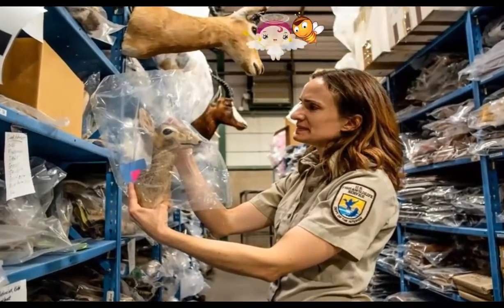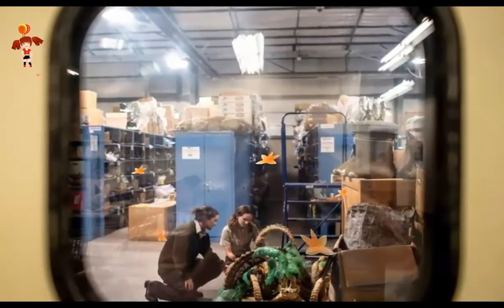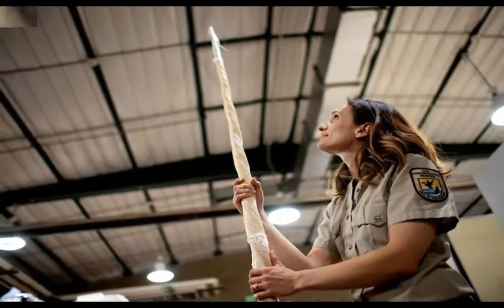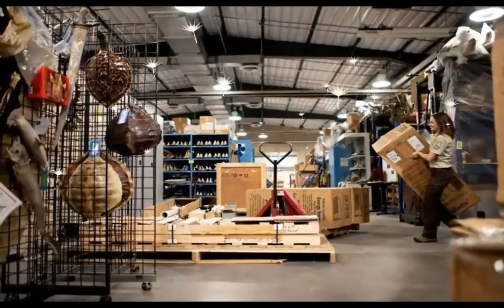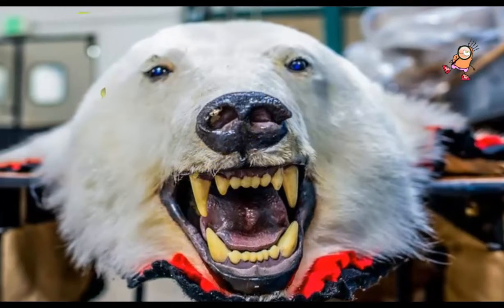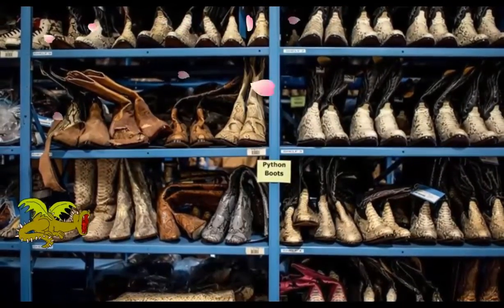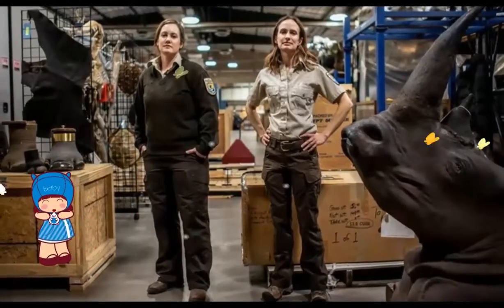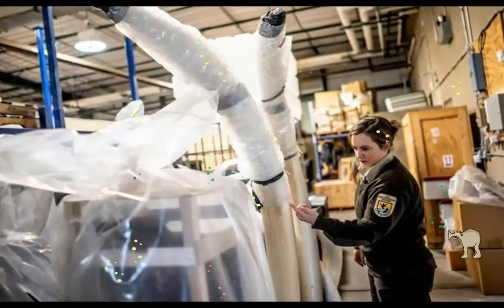The people who take care of dead animals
Title: The people who take care of dead animals
 || Godhuli News BD
News Collected from BBC. Credit to “BBC”
Image Credit to “Getty Images”

National Wildlife Property Repository, The people who take care of dead animals.
Just outside Denver a huge warehouse holds a strange assortment of objects - among them are stuffed tigers, elephant trunks and pangolin cowboy boots. This is the front line in the fight against a deadly global trade.
In an unassuming building hidden amidst the Rocky Mountains in Colorado is a treasure trove of dead animals.
The US Fish and Wildlife Service is a key player in the fight against global wildlife trafficking and this place - the National Wildlife Property Repository - is an important and unique hub for conservation specialists.
It is the place where many of the illegal wildlife products seized by law enforcers at US ports and during criminal investigations end up.
There are more than 1.2 million items ranging from stuffed tigers, elephant trunk lamps, thousands of bear claws, medicinal goods to pangolin leather cowboy boots meticulously stored and categorised in the 22,000 sq ft warehouse.
This is an Aladdin's cave of death.
It is not just animals that the repository collects but also rare plants and items made out of trees - many of which are covered by the Convention on International Trade in Endangered Species of Wild Flora and Fauna (CITES).
But for Sarah Metzer, an education specialist who has worked at the repository for four years, this place is not a funeral home but an opportunity for the items to have new beginnings and a new purpose.
"It's not the end place," she says. "They are being repurposed in a new way. It's a misconception that material that is coming to us then just sits forever and collects dust. It's just the beginning for these objects as ambassadors for their species."
The global wildlife trade is the number one cause of animal extinction, tied only with land development.
In October, a study by US and UK scientists revealed that at least one in five vertebrate species on Earth are brought and sold on the wildlife market.
And Interpol estimates the global wildlife trade to be worth up to $20bn (£16bn) a year.
With just seven people on staff, the resources are mainly used by government officials, wildlife specialists, conservationists and educators.
Only a small part of the facility is open to members of the public and that is on specific days and by pre-arranged appointment.
The repository used to be part of the US Fish and Wildlife Service's national forensics laboratory, but in the 1990s it became clear that the collection needed its own space and so this site was found and cleared.
"Universities, zoos, aquariums, nature centres, museums - all the different entities that are doing environmental education or conservation work might be able to have access to some of this material for their educational or scientific research."
It's not just animals and flora and fauna imported from overseas that is collected by the repository. It has a whole section dedicated to North American animals and creatures seized when they are trafficked across states illegally.
Ms Metzer adds: "What you see here is only the small tip of the iceberg when it comes to what is actually seized and confiscated at these ports of entry or during criminal investigations. We are very specific in what we take because we want to be able to represent particular species that are being used in the [illegal] wildlife trade."
Outside the confines of the warehouse, the definition of what is classed as an endangered species in the US is now a highly contested subject.
Last month US President Donald Trump's administration announced plans for a major overhaul to the Endangered Species Act. This currently protects over 1,600 species in the US and territories.
The changes would eliminate automatic protections for threatened plant and animal species, and make it easier for species to be removed from the list. Independent conservation groups have criticised the move.
There are a lot of dead big cats located in the warehouse, all in a variety of poses. That's because big cat skins and parts are always valuable educational tools.